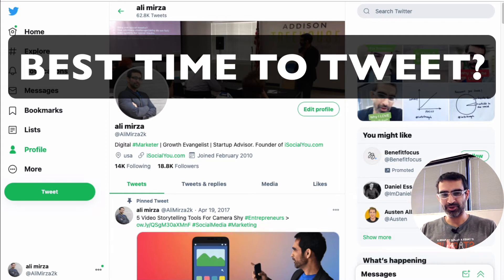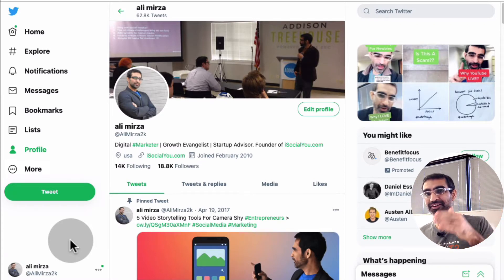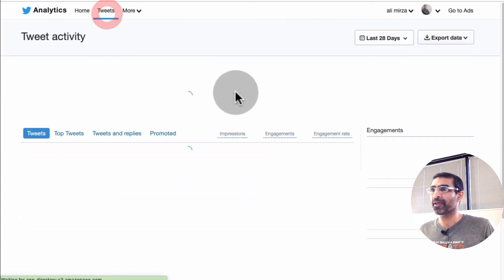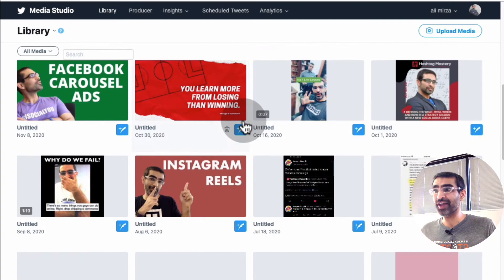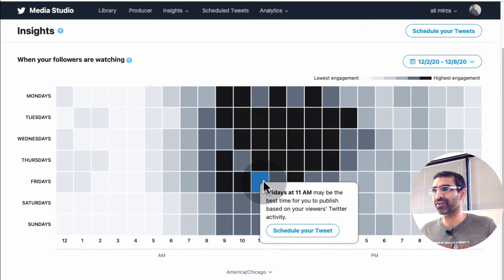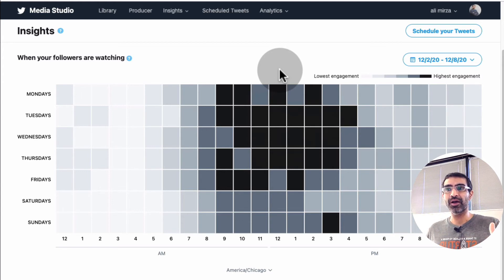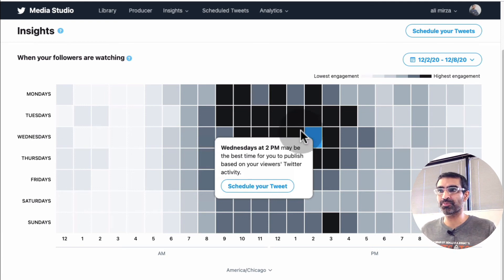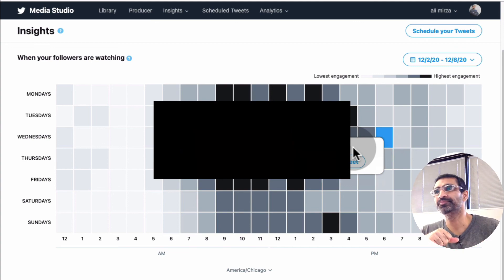Best Time To Tweet For Engagement 2021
Curious about the Best Time To Tweet For Engagement? Let me show you how you can find the best time to tweet using your own Twitter analytics. It's very easy to do.